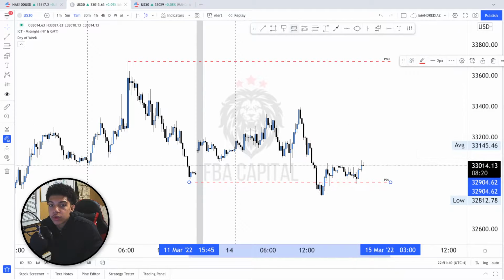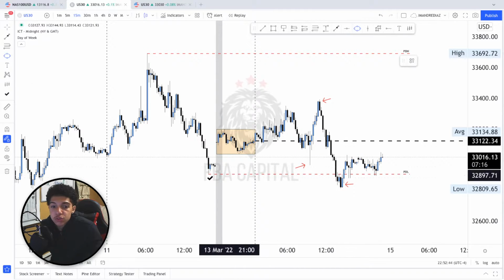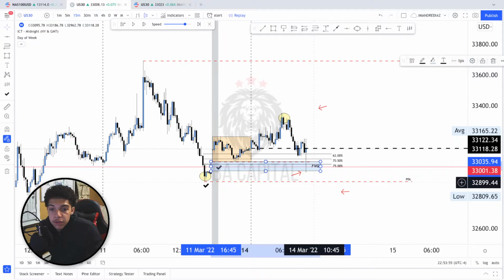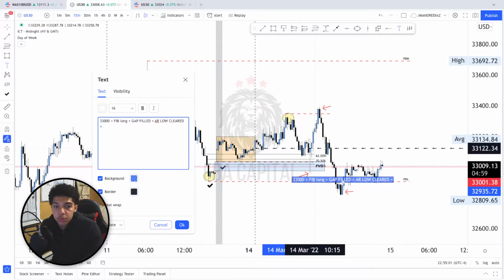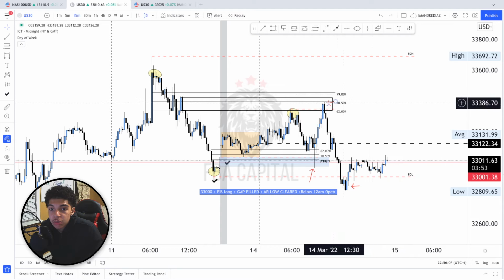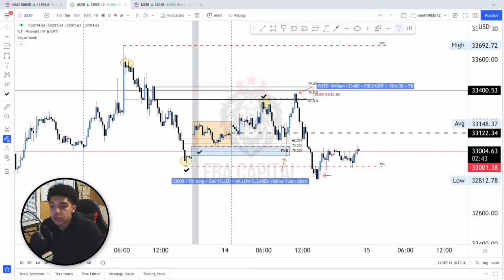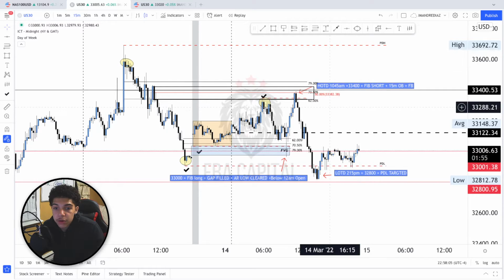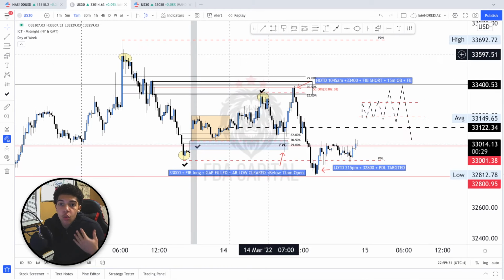Mar 14th 2022 Daily Us30 Daily Range Case Study